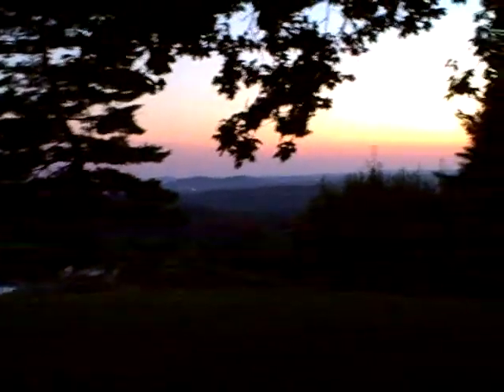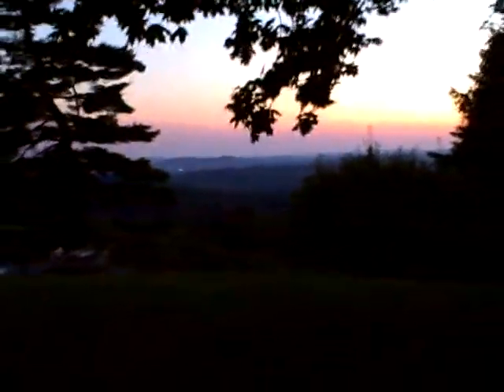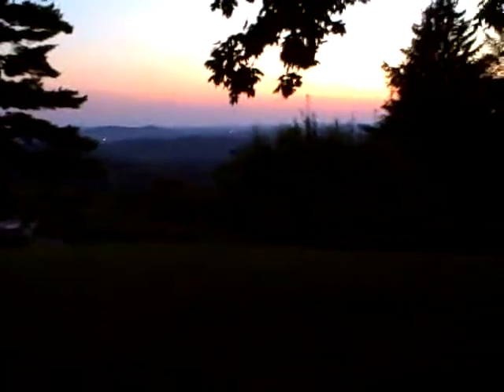Jul 25 2008 - VID00003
Starr house vacation - summer (july) 2008